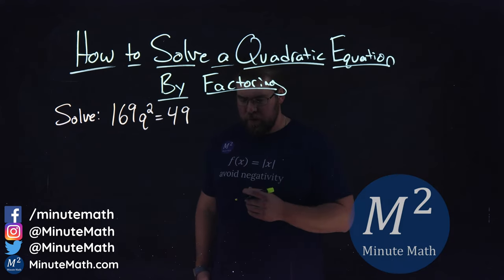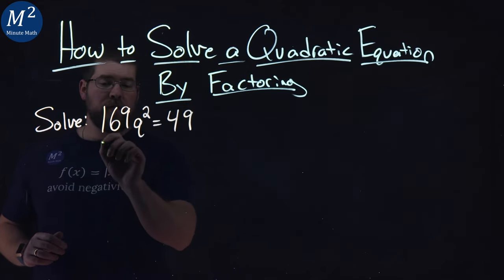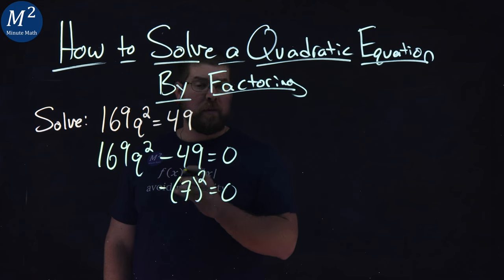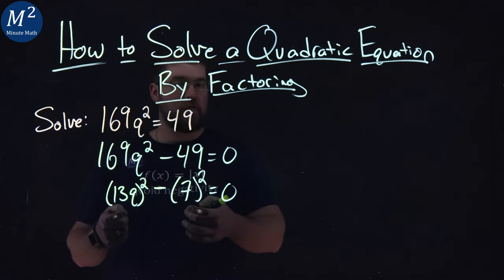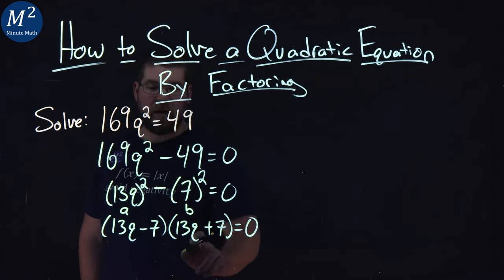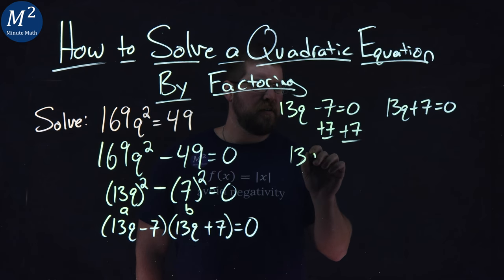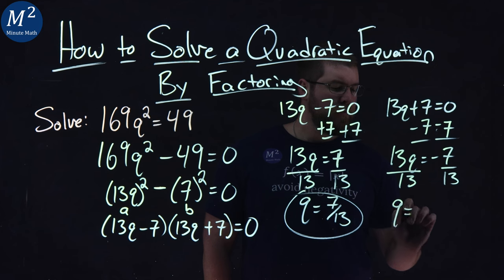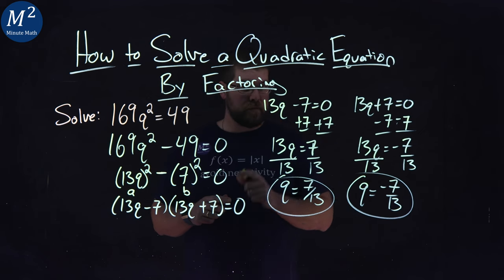How to Solve a Quadratic Equation by Factoring | Solve 169q²=49 | Minute Math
In this video we learn how to How to Solve a Quadratic Equation by Factoring. We solve the equation 169q²=49 by factoring.

Marecek, L., & Mathis, A. H. (2020). Polynomial Equations. In Intermediate Algebra 2e. OpenStax.